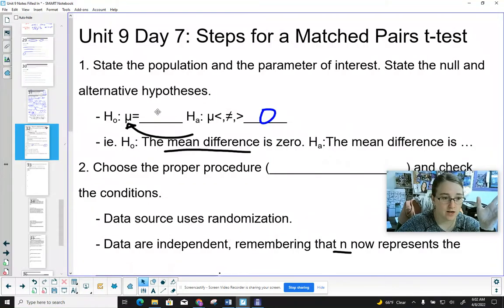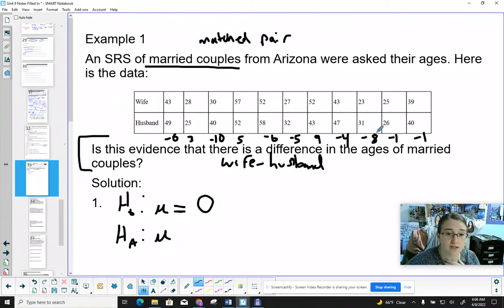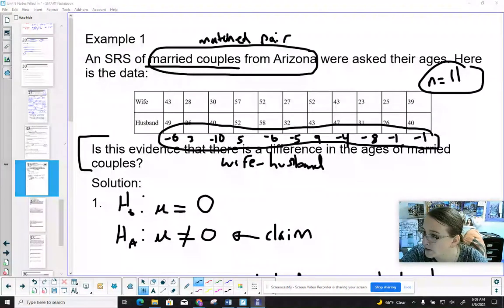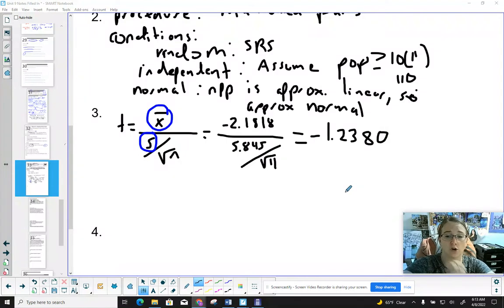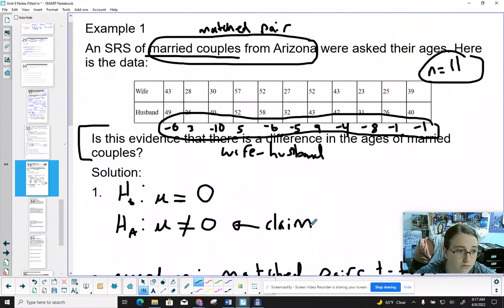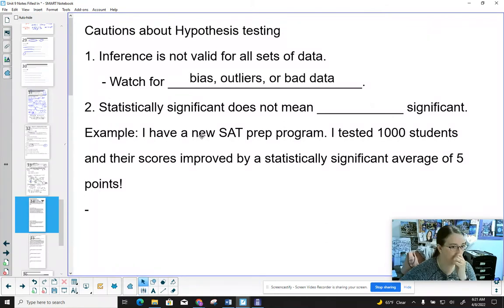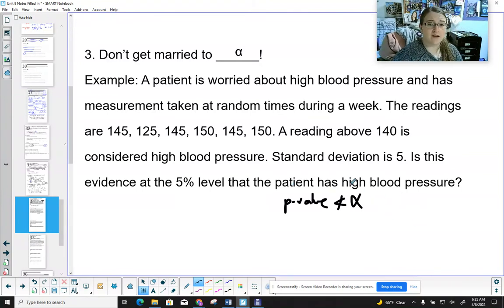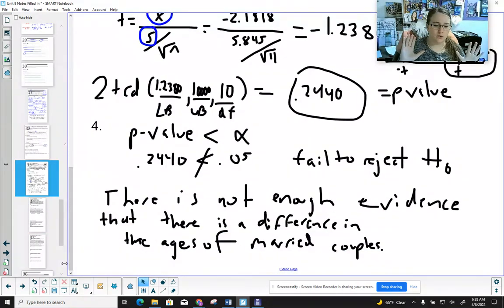Unit 9 Day 7 Edpuzzle